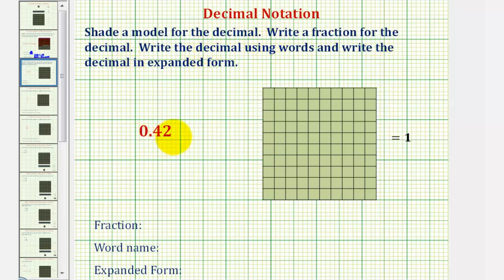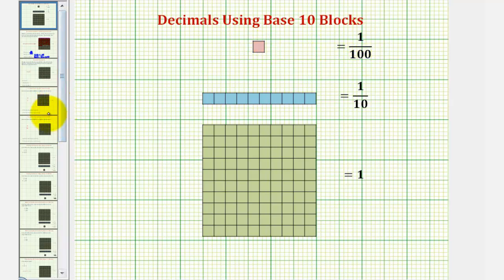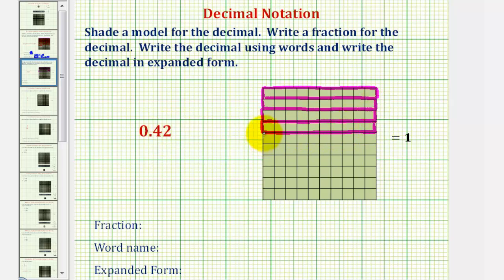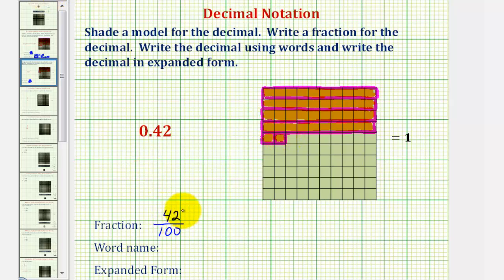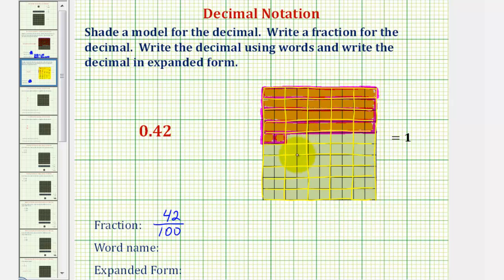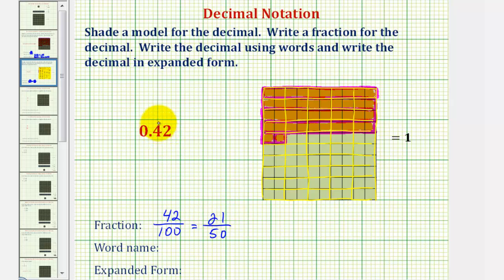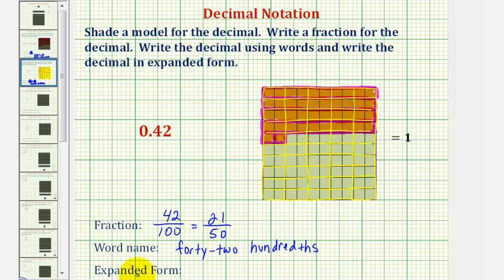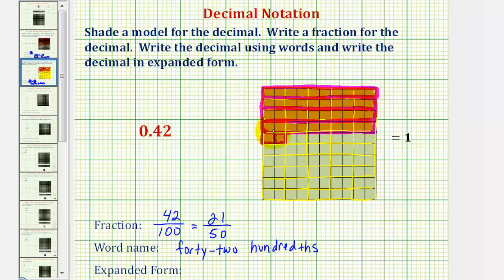Ex: Decimal Grid, Fraction, and Expanded Form for a Given Decimal Notation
This video explains how to shade a fraction grid, write a fraction, and write words for a given decimal.